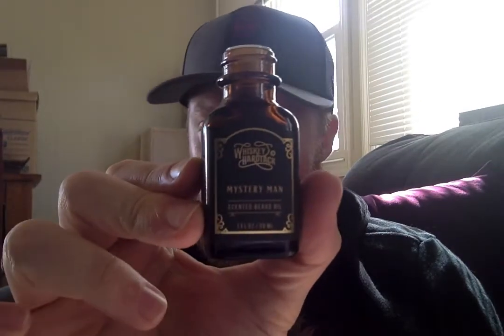Beard Review - Whiskey N' HardTack (Mystery Man)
First youtube upload going over my thoughts on Whiskey N' HardTacks Mystery Man oil. Excuse the horrific video quality. Done on my MacBook camera as I'm just experimenting for the time being.

Thanks for checking it out, and appreciate the support! Stay bearded, stay weirded friends.